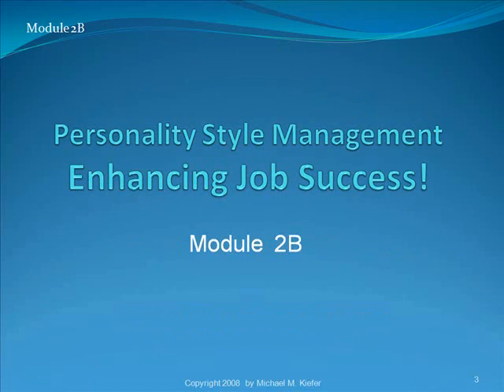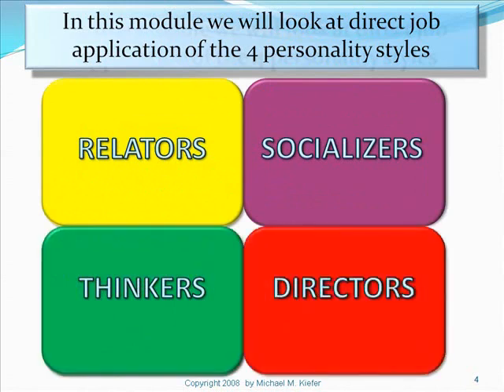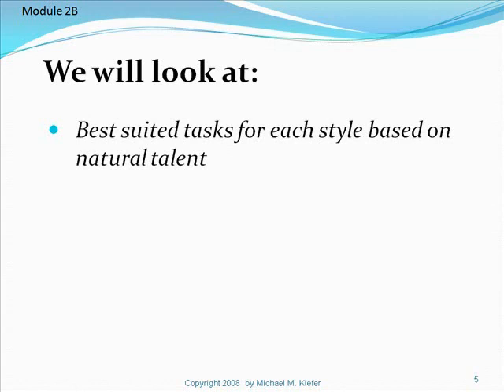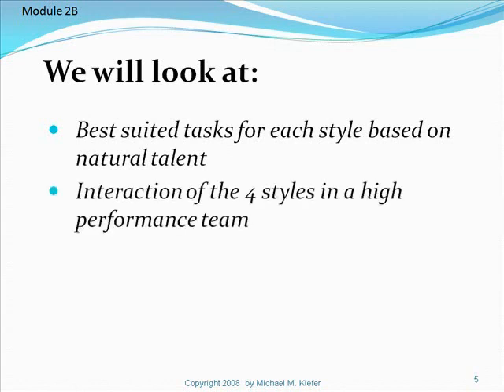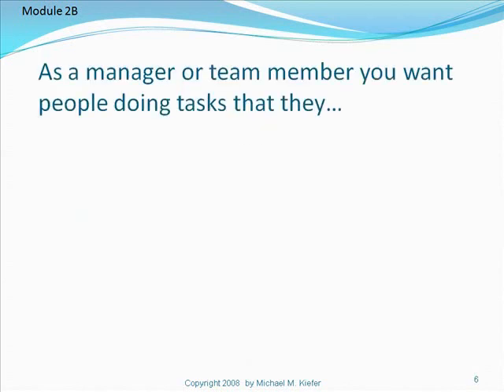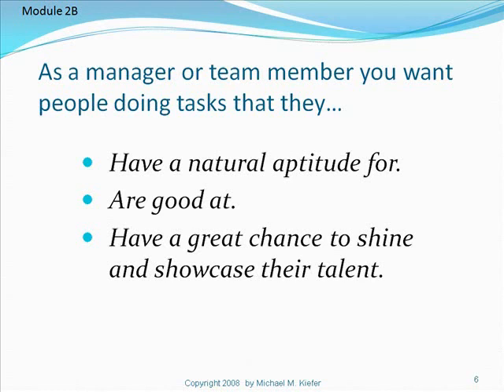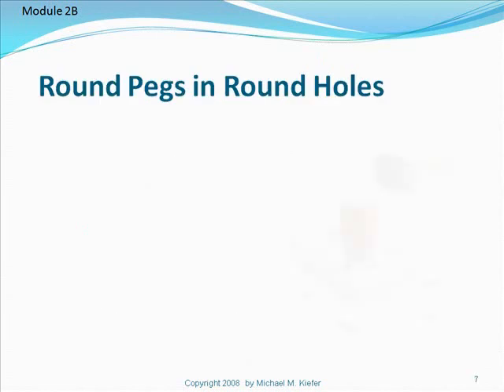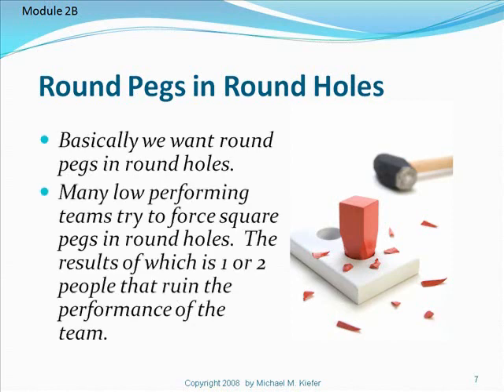Personality Style Management, Enhancing Job Success Demo 2B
(Powermindtraining)This short demo is an excerpt from a longer online training module about personality style and improving your management skills.  Content is based on base knowledge provided in Demo 2A, Personality Style. The presenter explores personality types, team building, improving team collaboration, leadership development and other related areas.  Using a personality style model similar to True Colors, Myers Briggs and DISC, this module offers powerful ways to improve your management and supervisory skills.